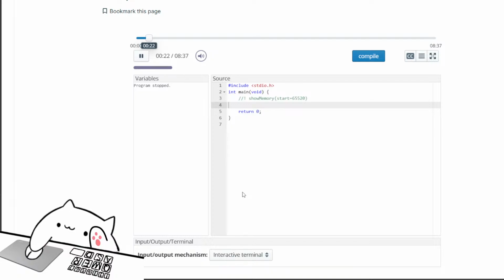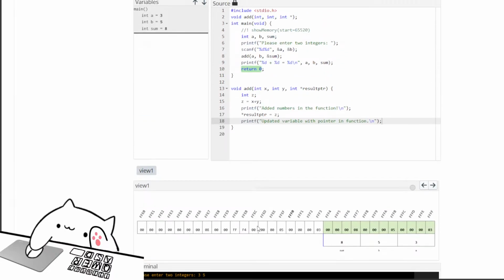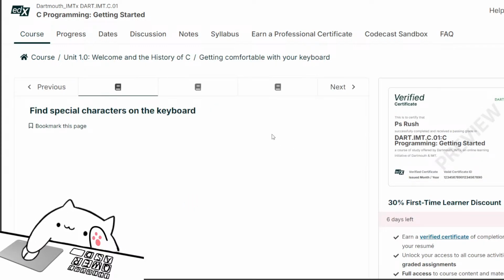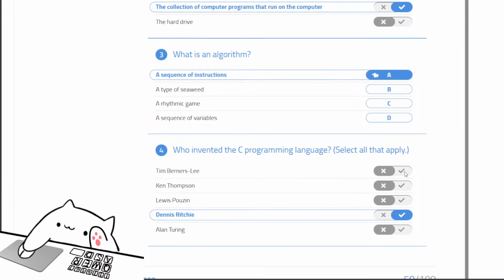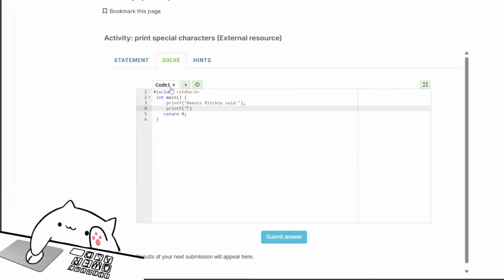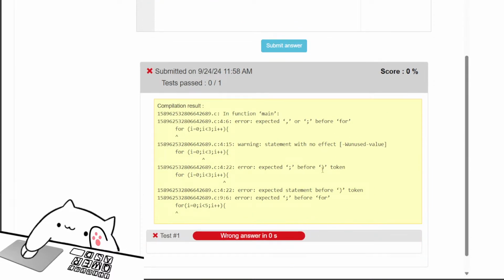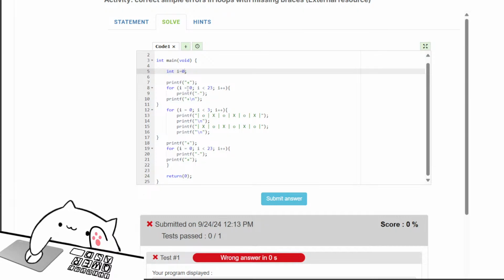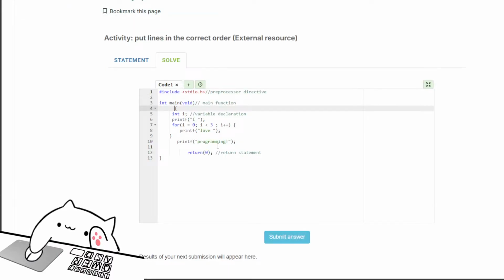Learning C programming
Learning C programming live